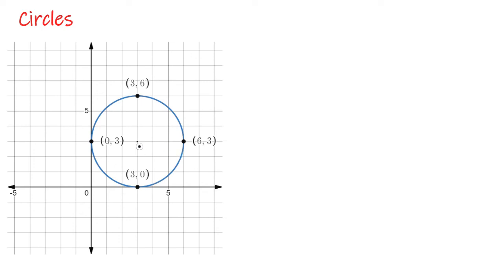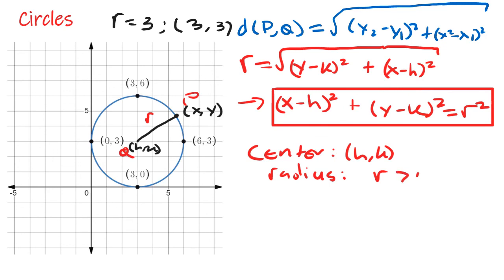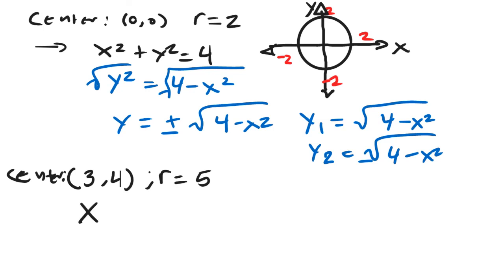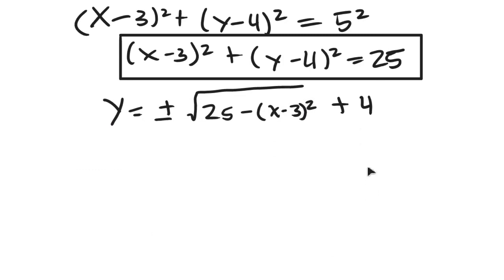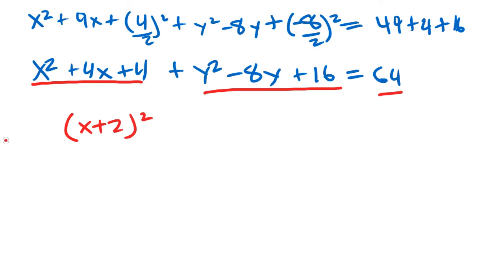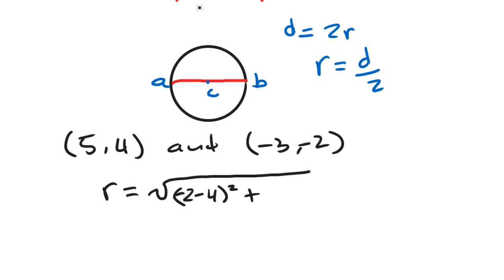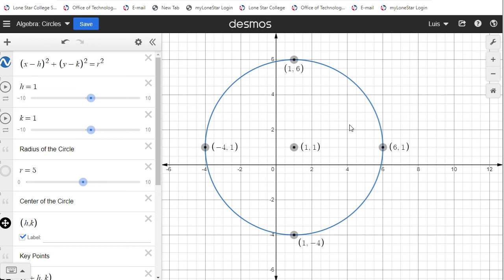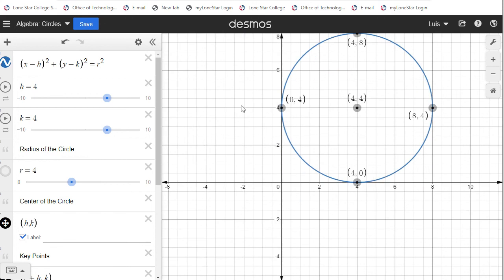Circles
In this video I look at the equations of circles and their graphs.